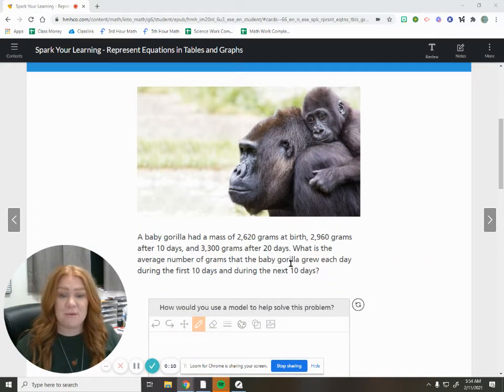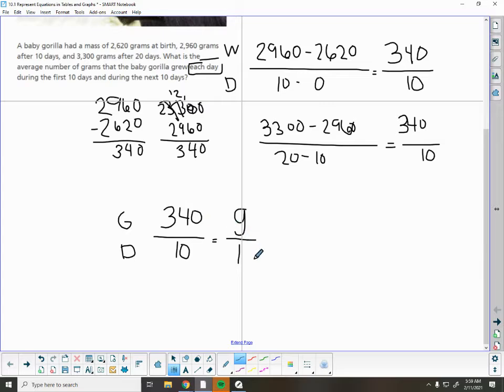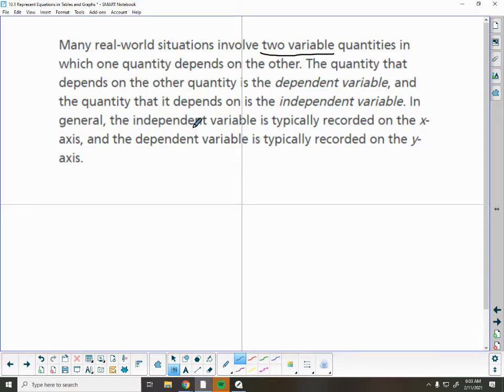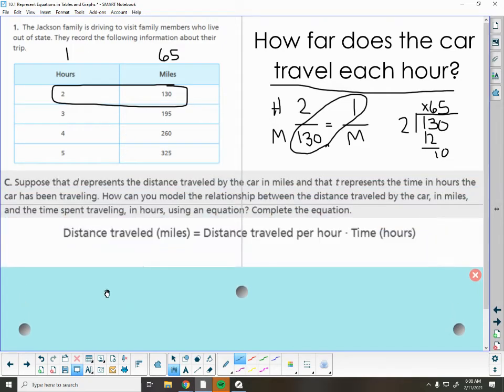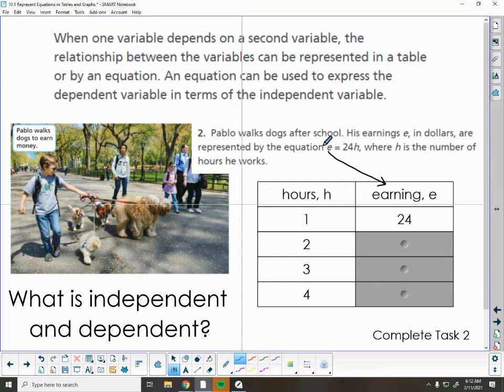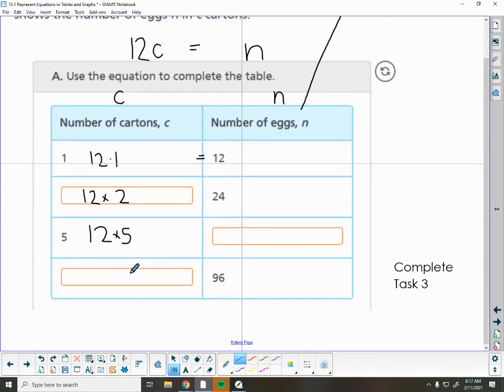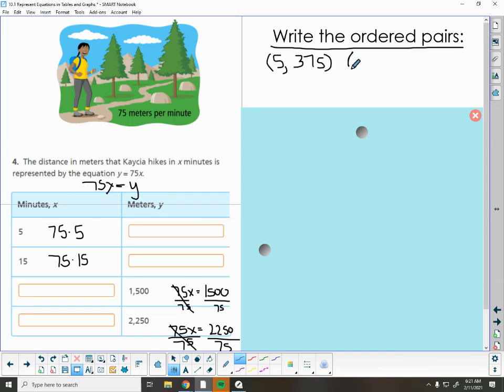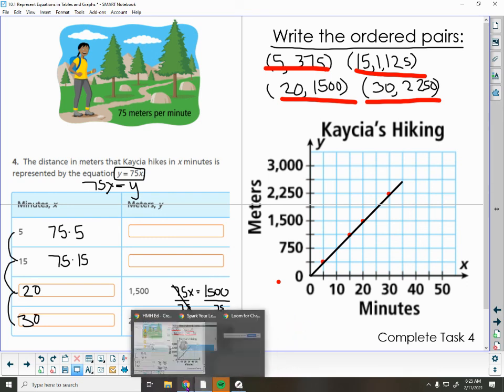Into Math 10.1 Represent Equations in Tables and Graphs